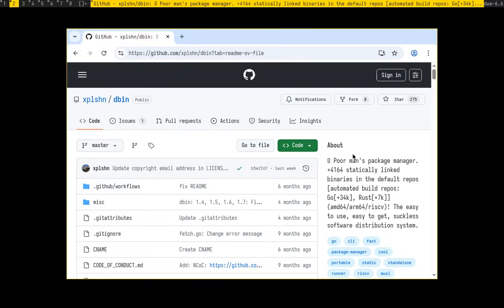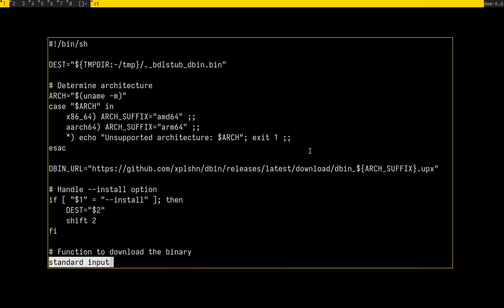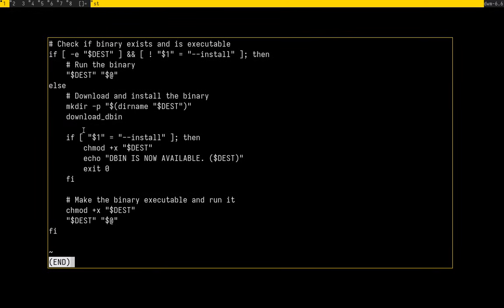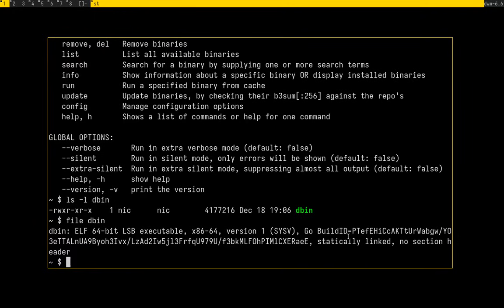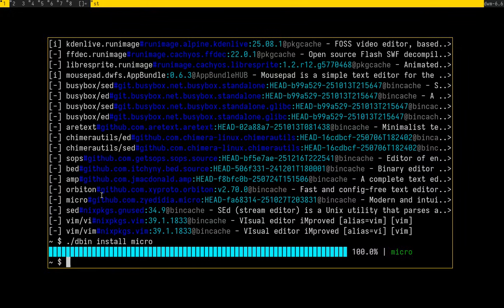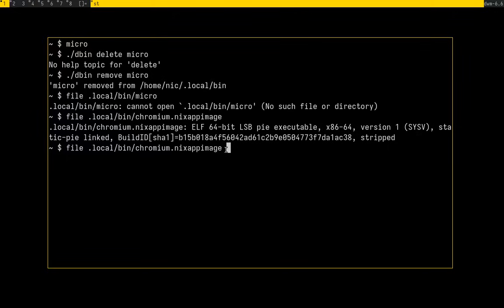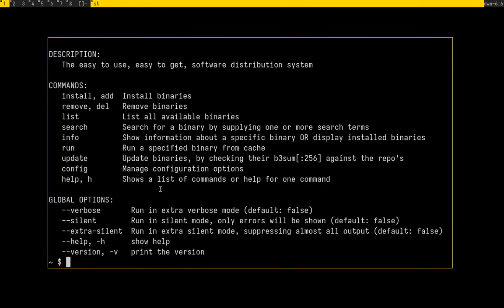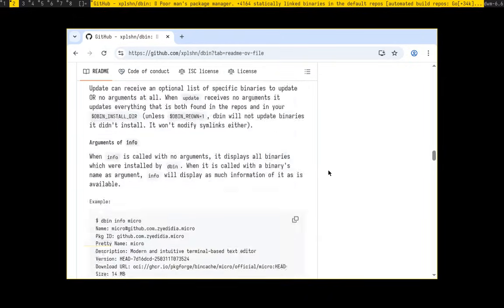dbin: poor man's package manager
timestamps:
00:00: introduction
01:14: checking the install script
03:47: installing dbin
05:09: search
05:28: installing a binary
06:21: uninstalling a binary
07:13: running appimages (on alpine)
07:38: conclusion